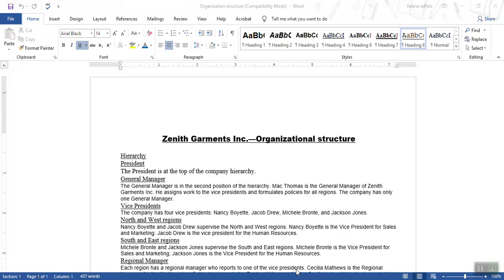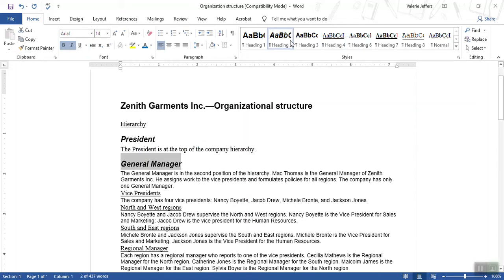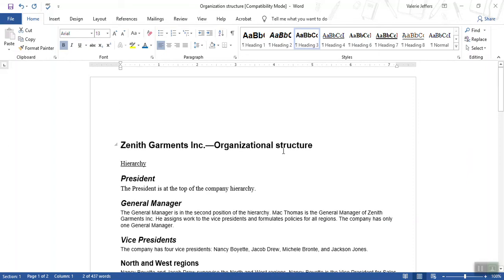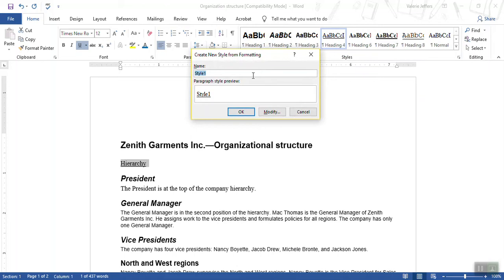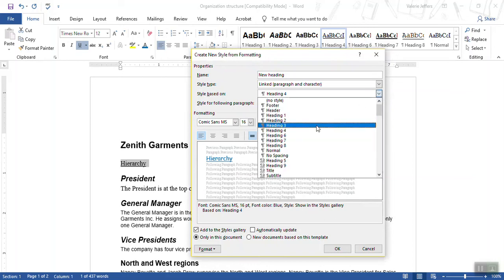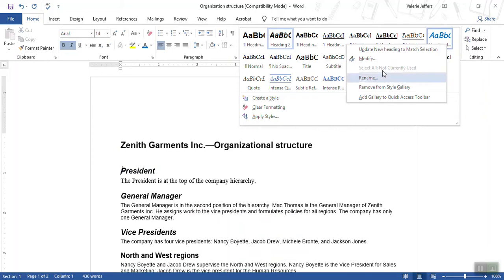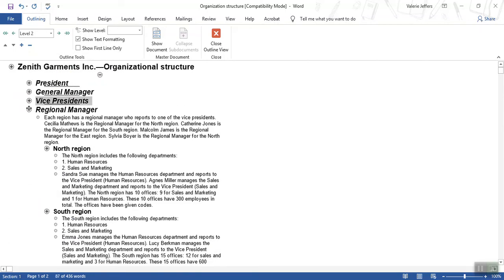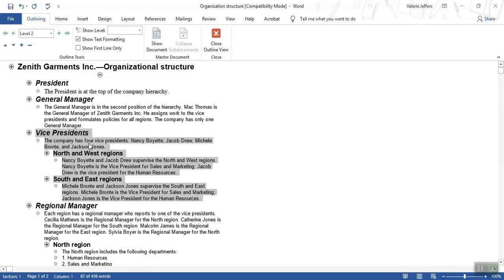How to create a new style and a document outline in Word 2016